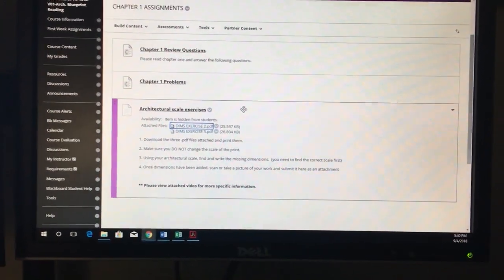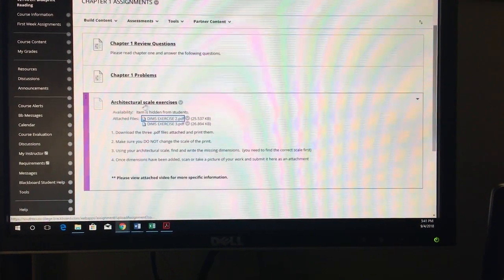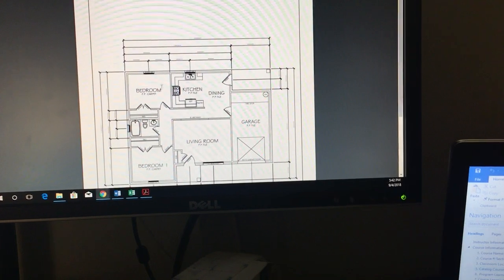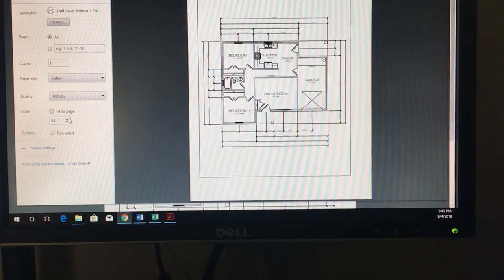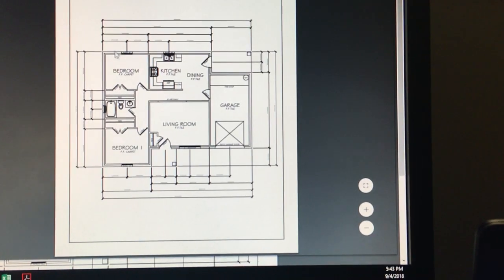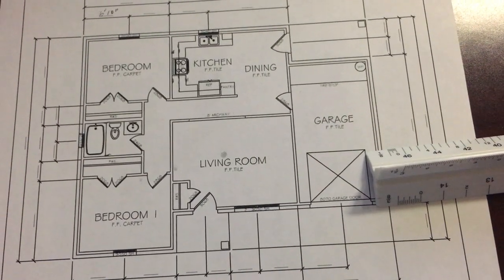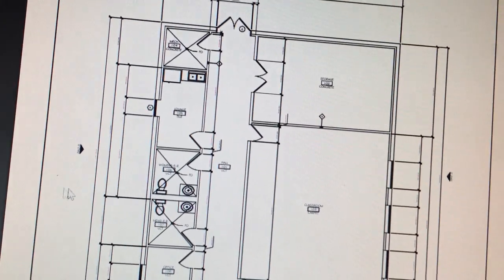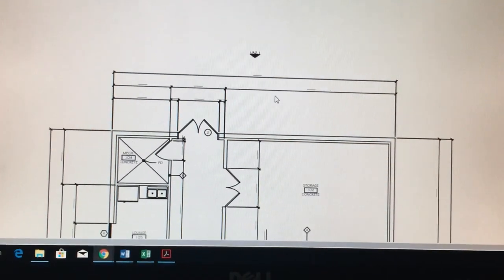architectural scale exercise